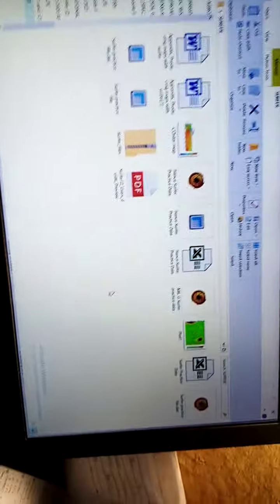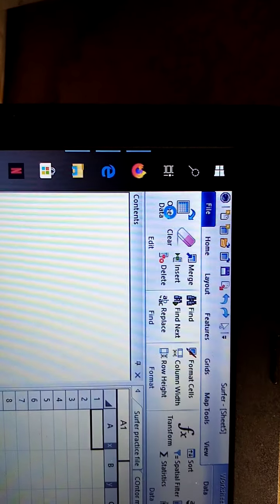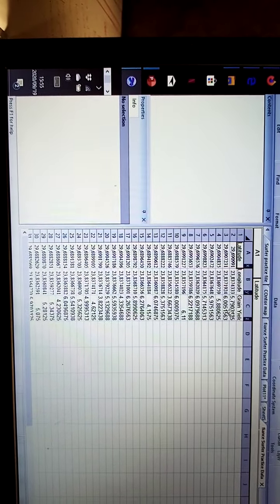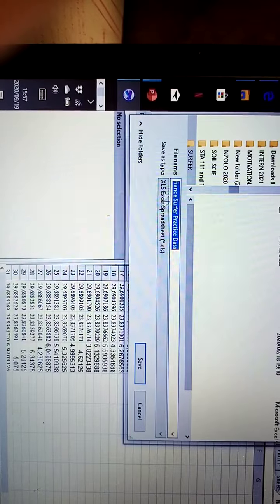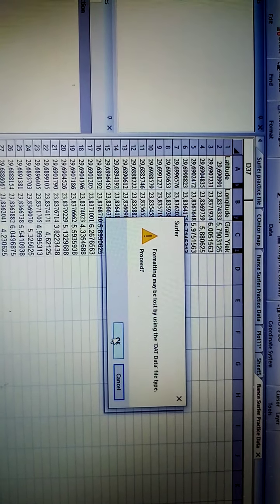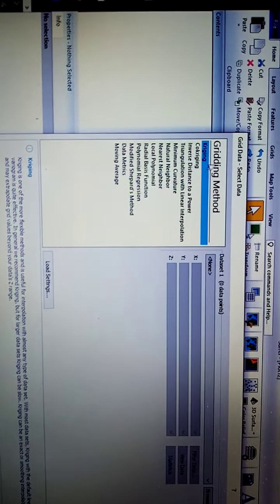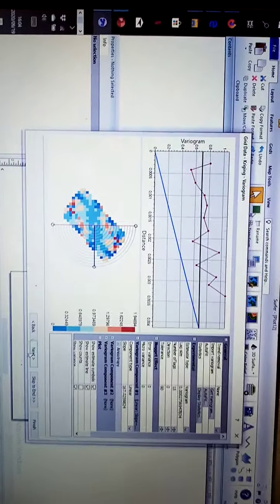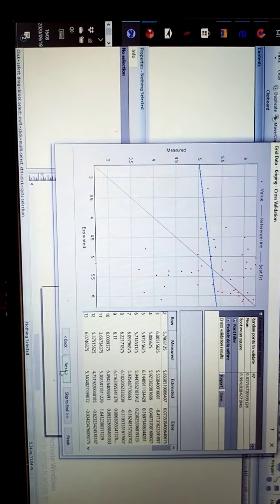Create contour map | Surfer software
This video aims at providing a lesson of creating Contour map using Surfer software